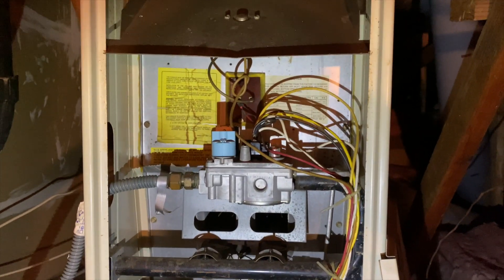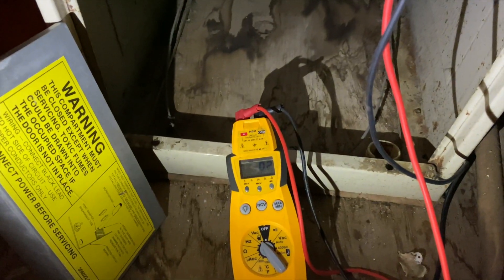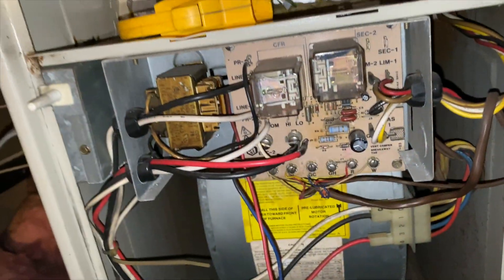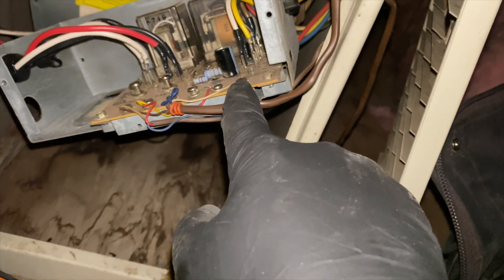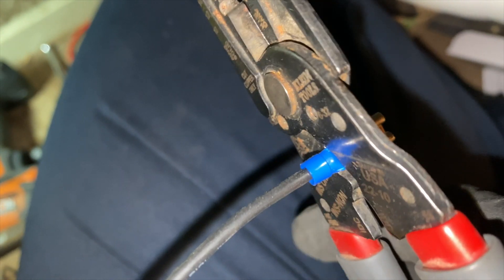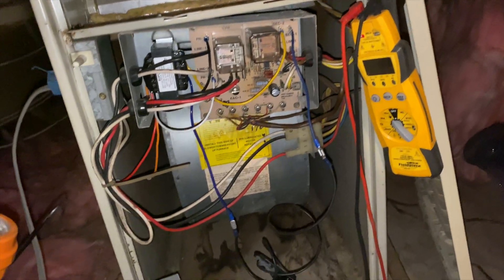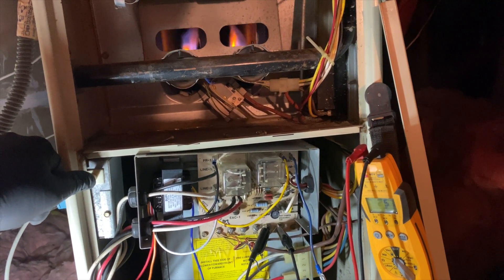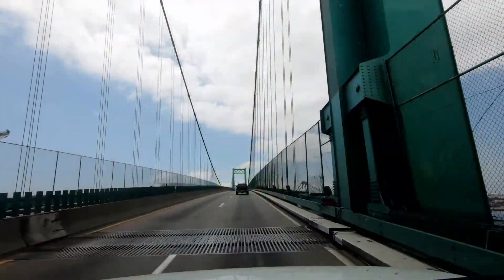Unit blower running non stop, diagnosing transformer issues.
Unit blower motor running non stop without a call from the thermostat, found a faulty transformer and weak capacitor.